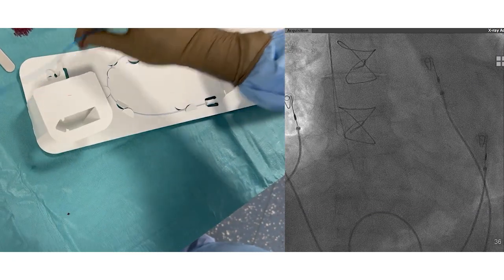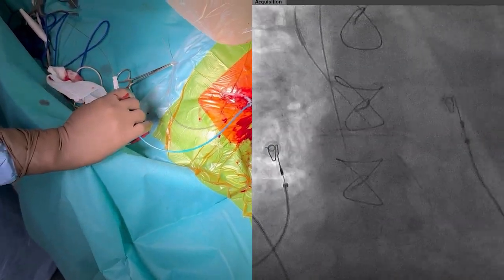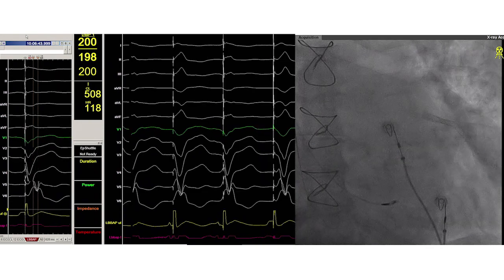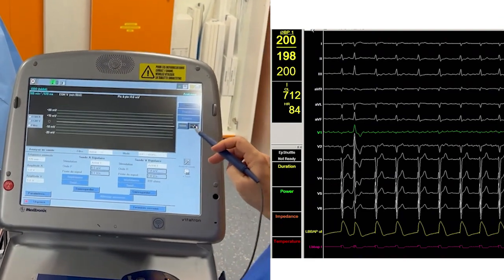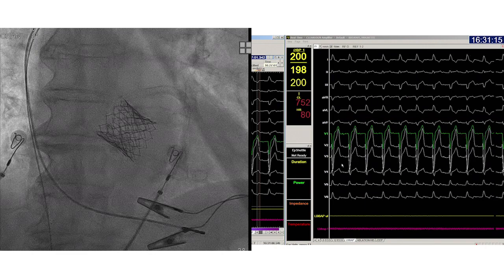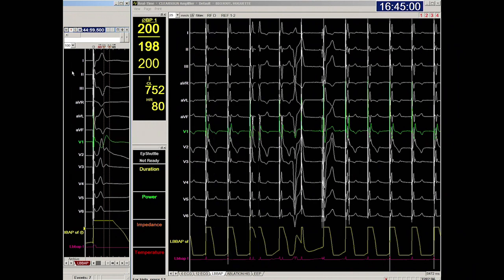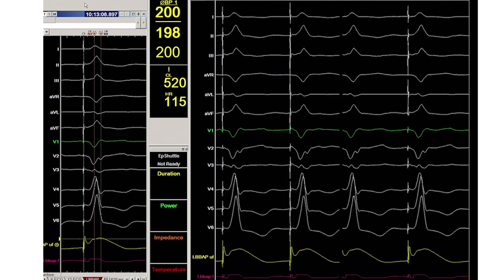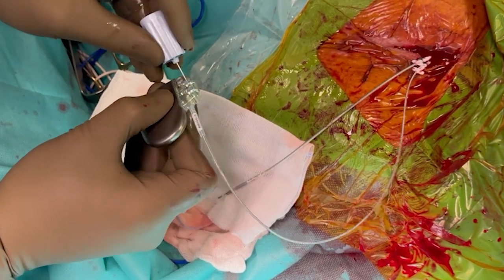Left bundle branch area pacing with lumenless lead